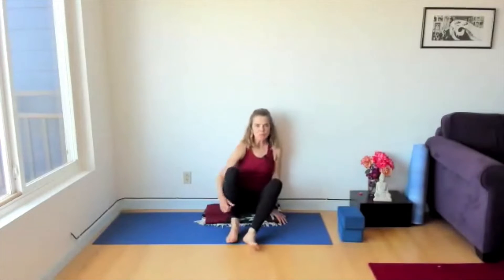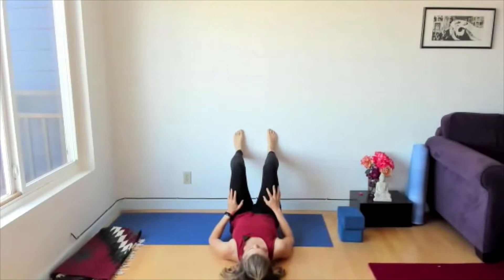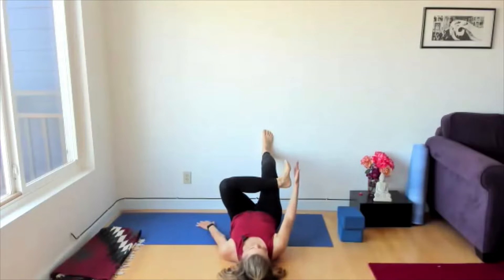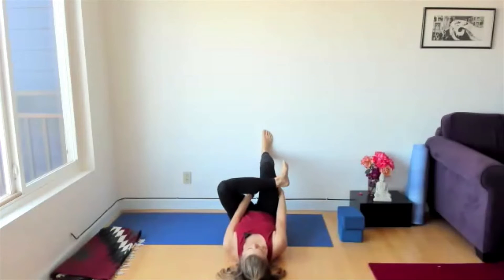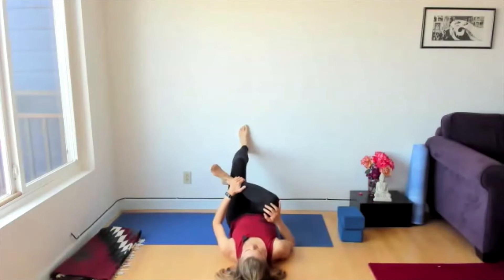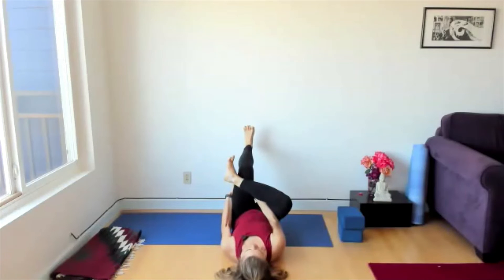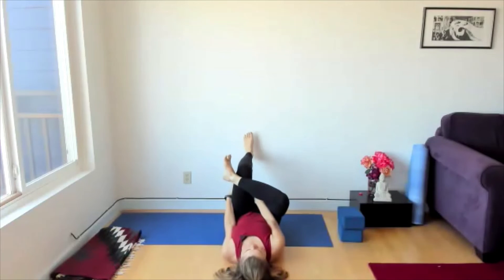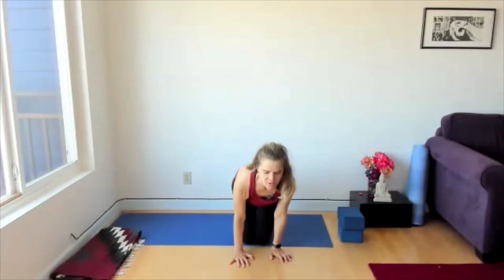Be Gentle Yoga. Wall Figure 4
To book live online classes, visit begentleyoga.com.
Short yoga slow flow sequences and full length 60 minute zoom classes for beginners and gentle yoga practitioners.  Therapeutic flow for injury prevention and overall health!  Always consult a medical professional before engaging in new forms of exercise.